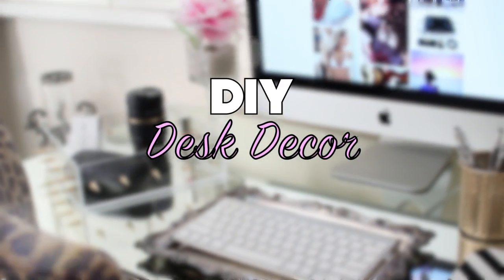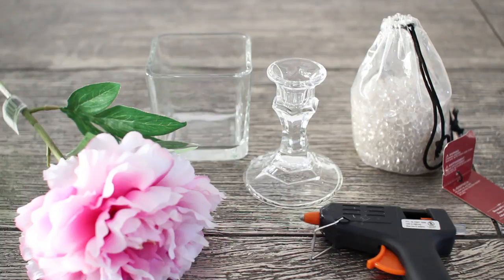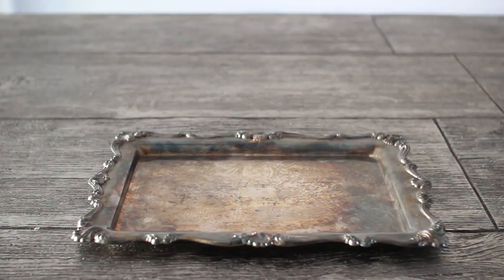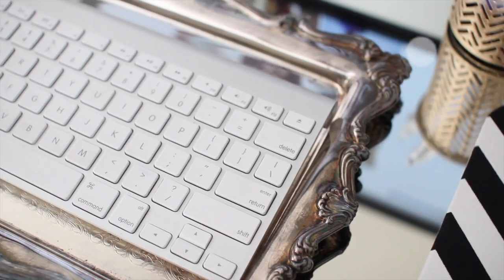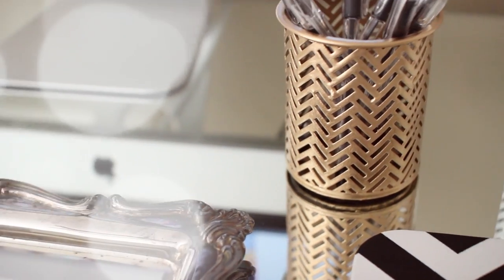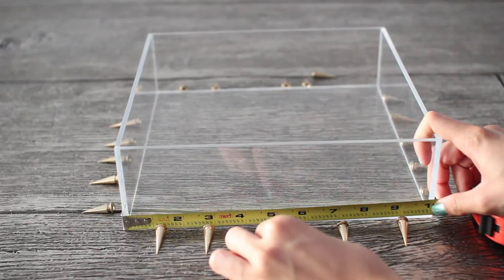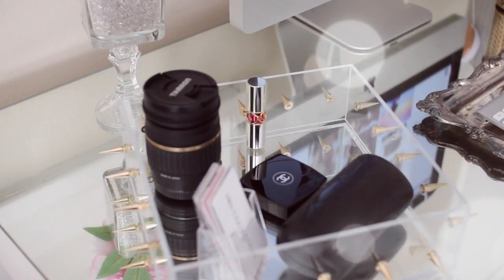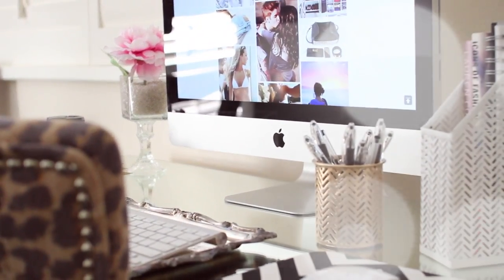DIY Desk Decor! Cute + Affordable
I hope you guys enjoyed this DIY Desk Decor video!

Music Featured
Let You Go By Alex G